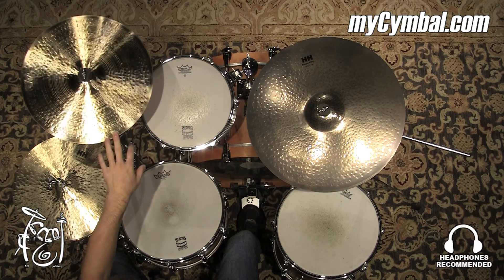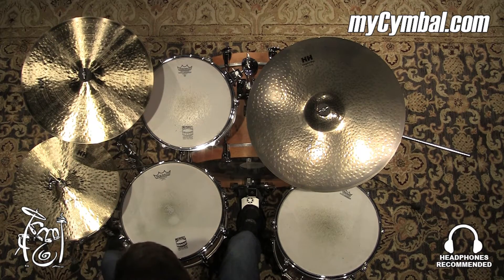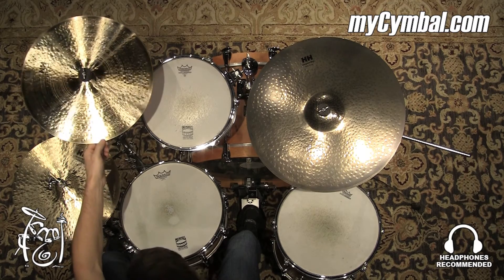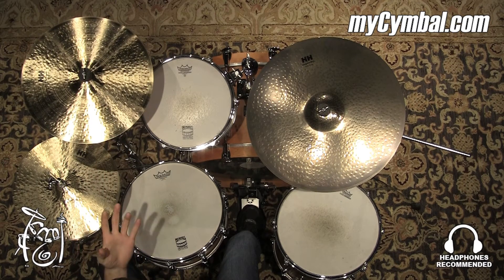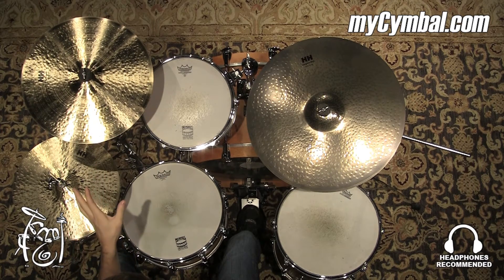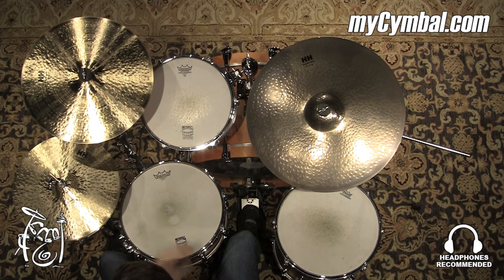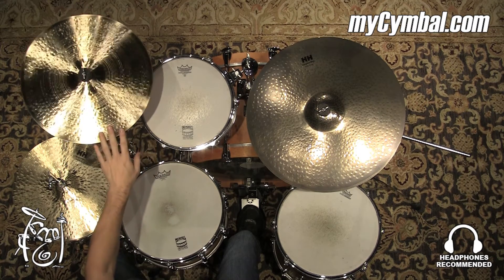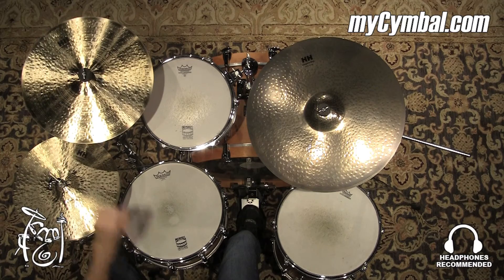Sabian 16" HH Thin Crash Cymbal - 983g (11606-1102715L)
Sabian 16" HH Thin Crash Cymbal available from Memphis Drum Shop.

Other gear used in this video:
• Cymbals (From drummers L to R): Sabian 14" HH Remastered Fusion Hi Hat Cymbals, Sabian 20" HH Remastered Leopard Ride Cymbal